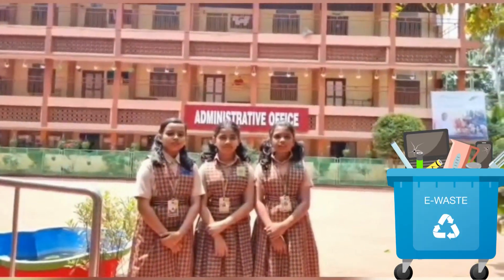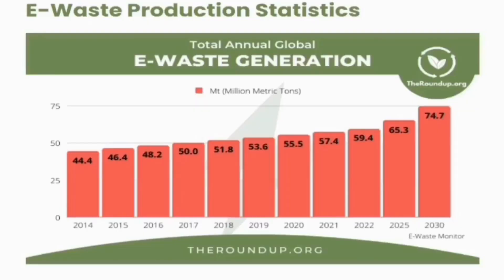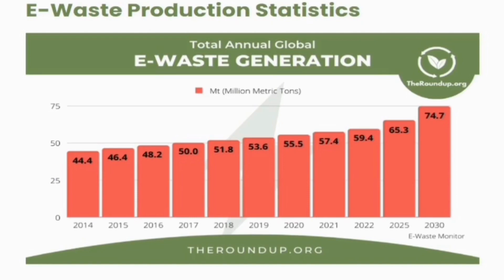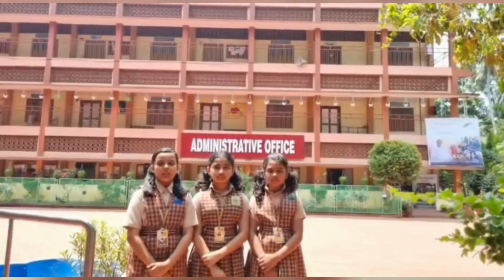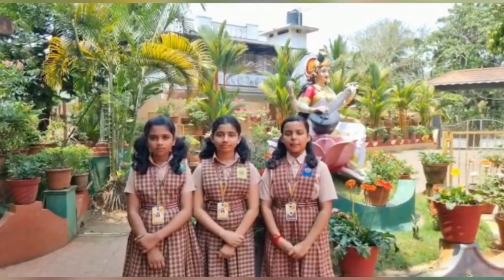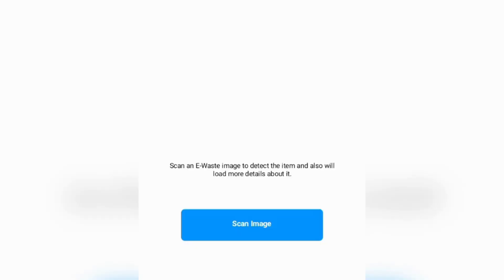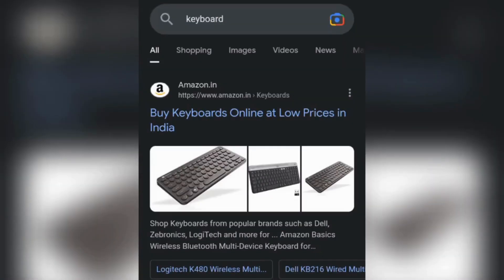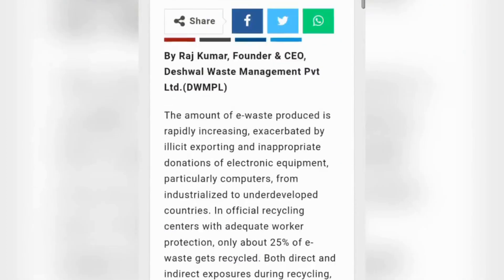ATL MARATHON 2022-23||TEAM TECHNOPATHS||Amrita Vidyalayam Thalassery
ATL Marathon video of team Technopaths
Team Mates: Avani Krishna, Nythika Sajith and Sejal Vishesh